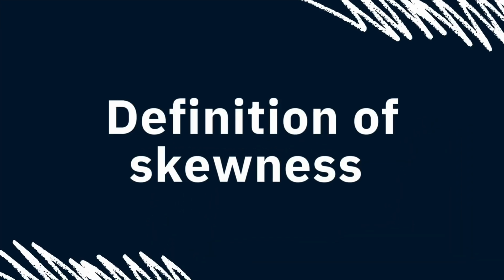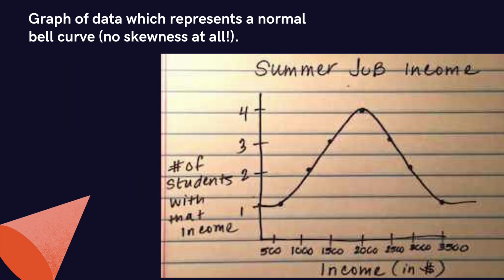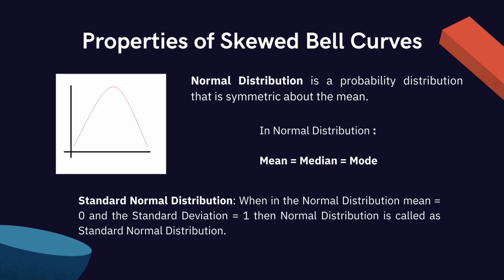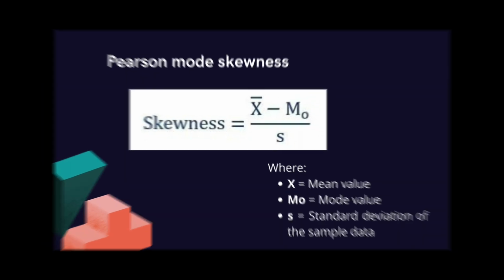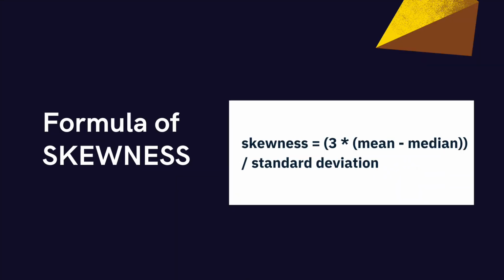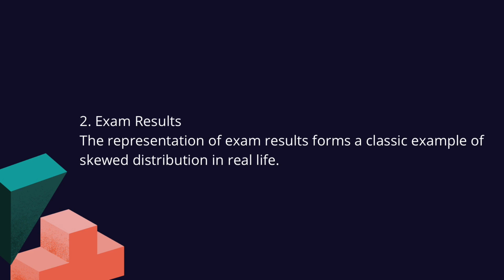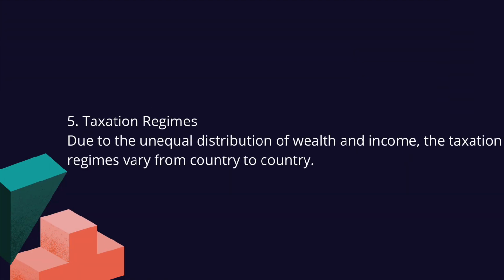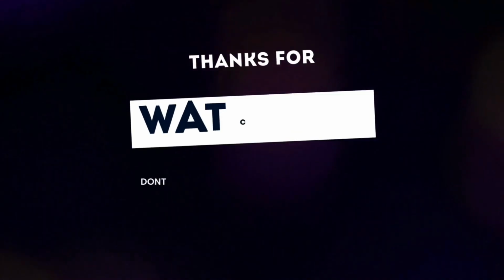⭐ How to use SKEWNESS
Di video ini, dijelaskan lengkap pengertian, jenis jenis, beserta contoh contoh tentang materi skewness (kemencengan)